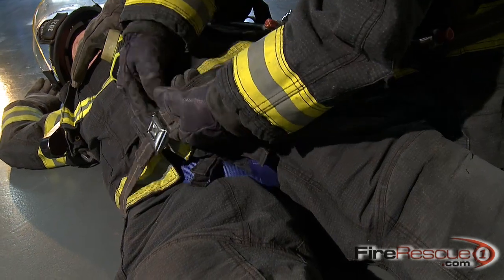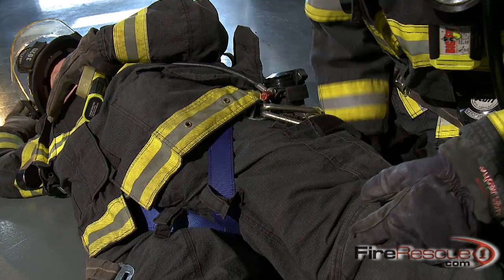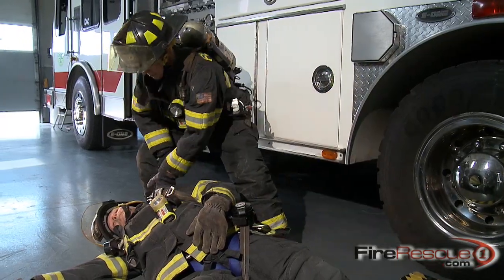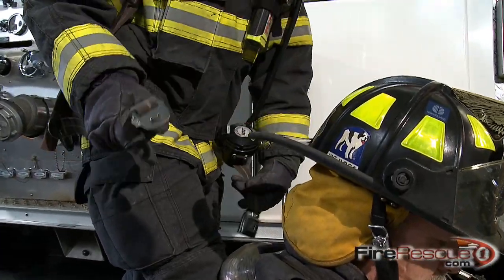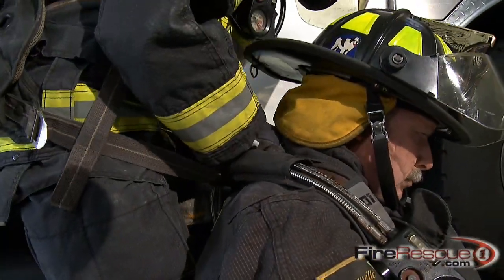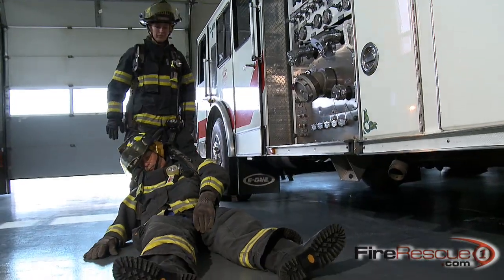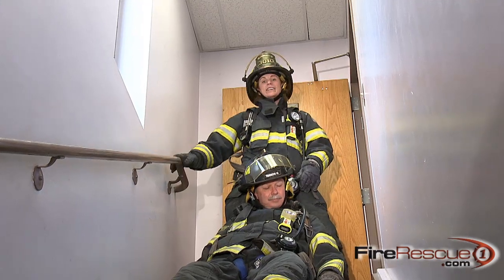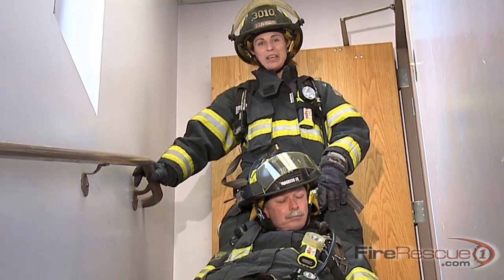FIREGROUND Flash Tip: Using SCBA Harness to Move a Downed Firefighter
- Ferguson Fire Department (Mo.) firefighter Ericka Artz demonstrates how to use SCBA harnesses to move a downed firefighter.